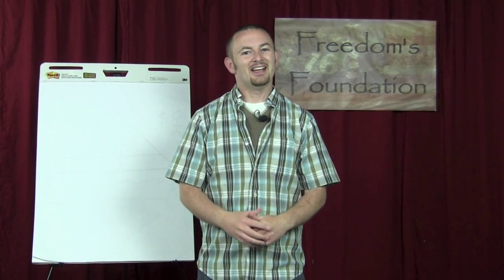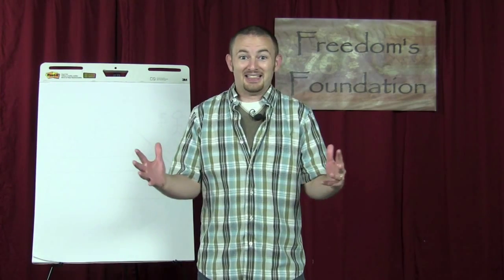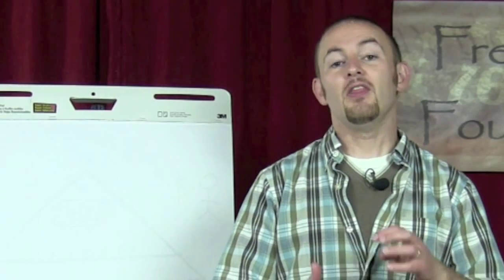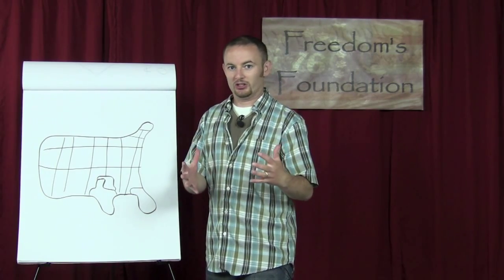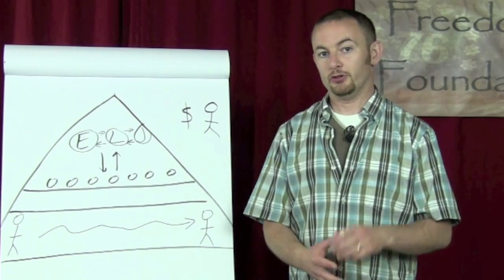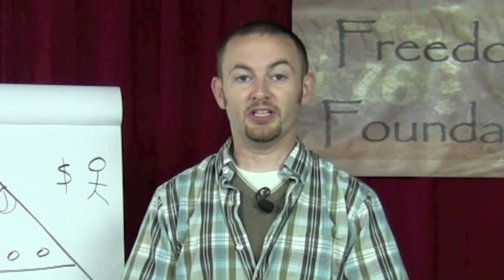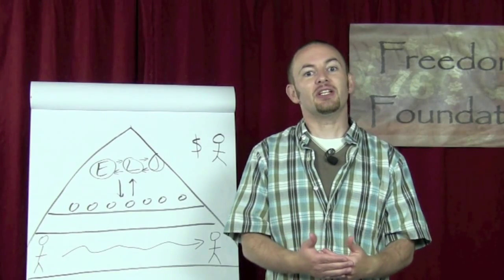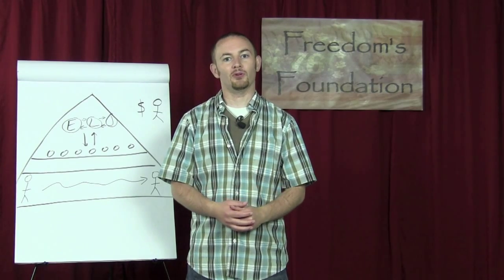What's wrong with how we interpret the Commerce Clause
In the final video in his series on the Commerce Clause, Chad gives you three rock-solid reasons why the way we interpret the Commerce Clause today cannot be accurate... and how that impacts your life.